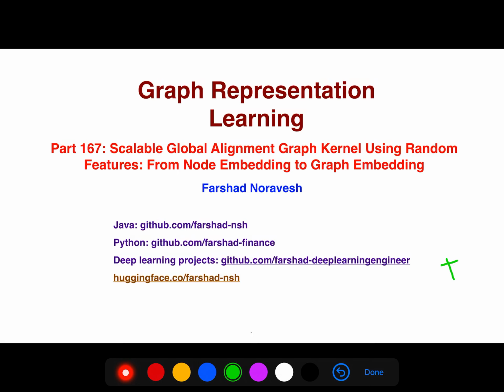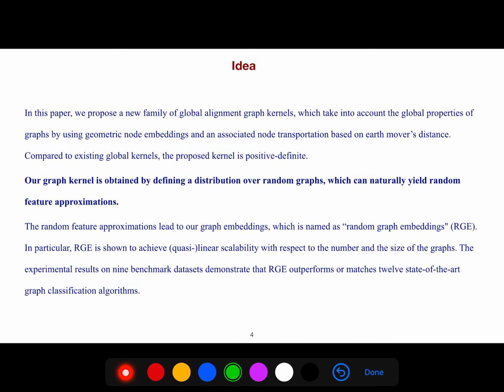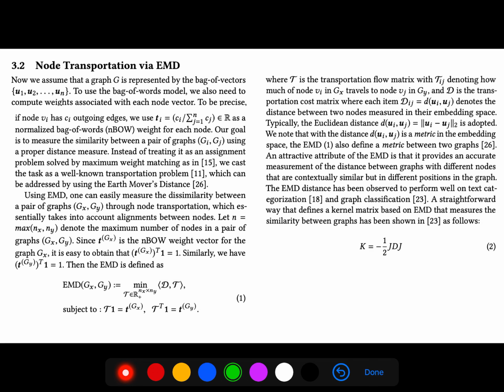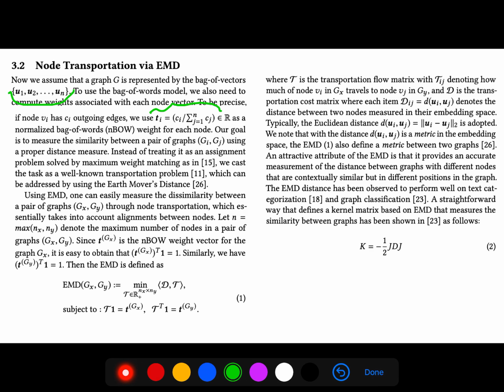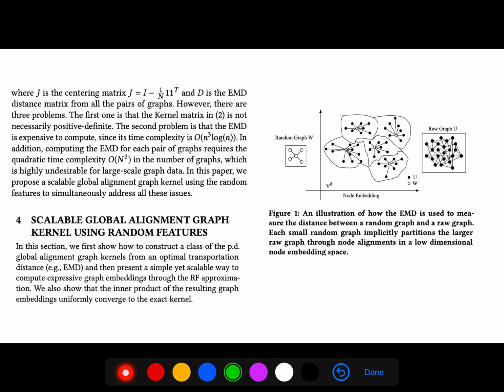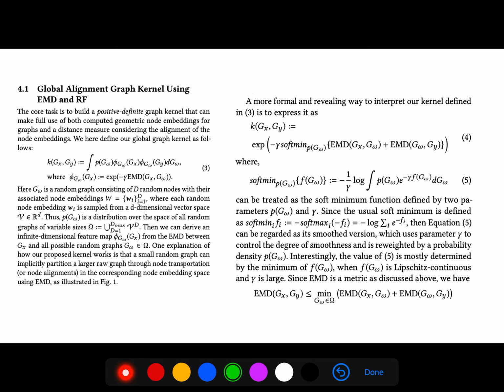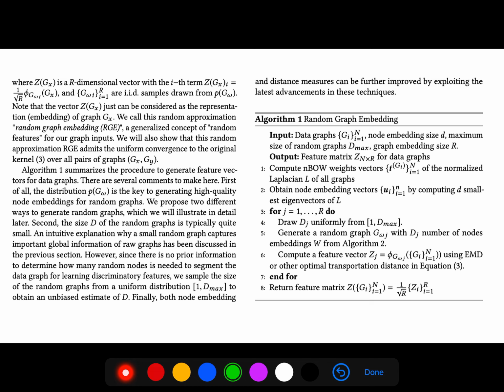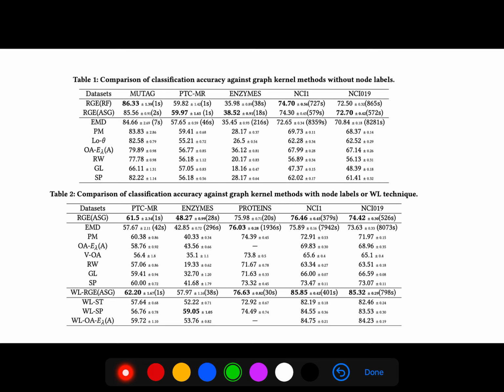Part167: scalable global alignment graph kernel using random features: from node embedding to...